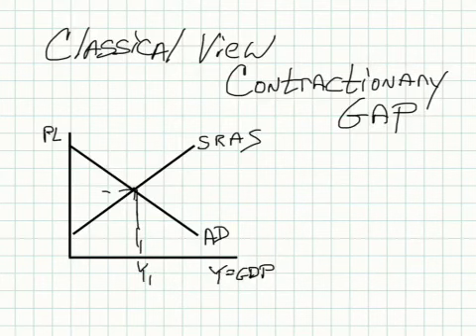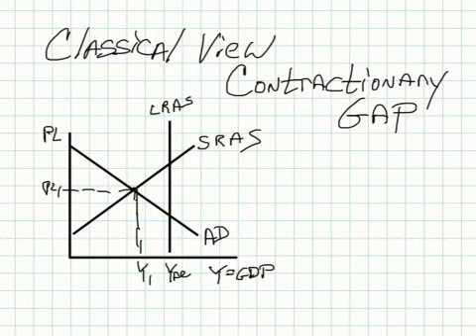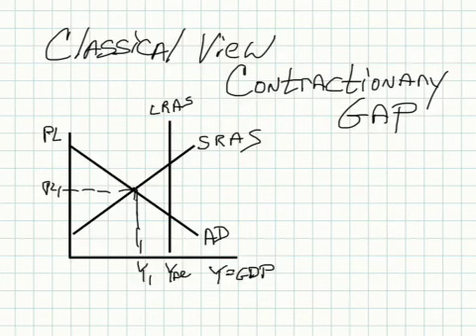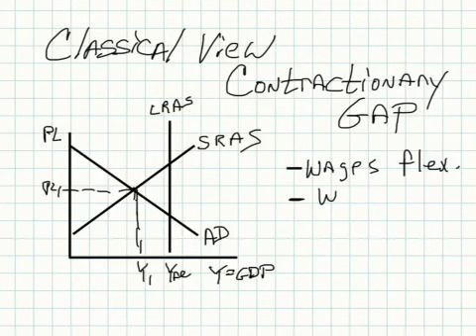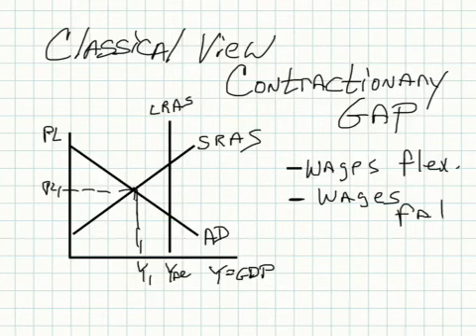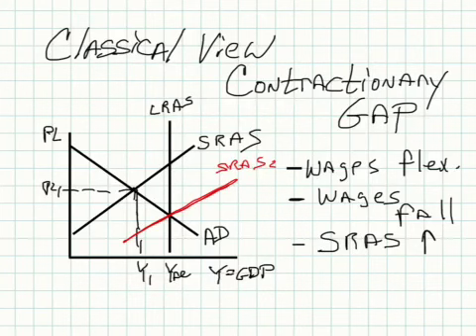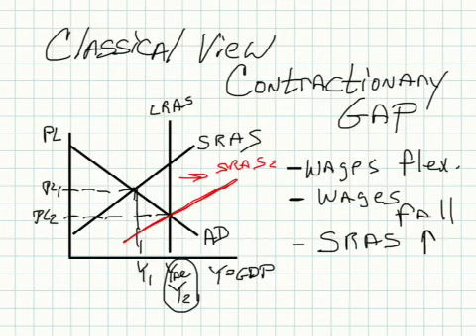5.1 Classical View of a Recessionary Gap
This video shows you how a recessionary gap can correct itself through flexible wages.